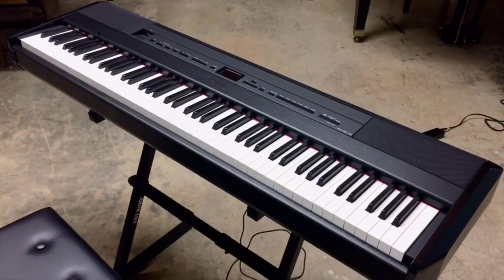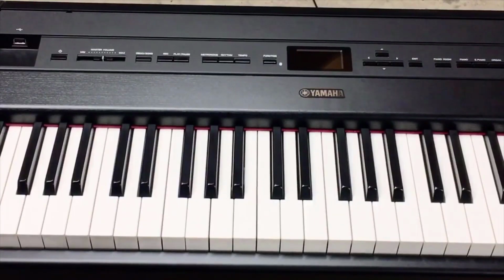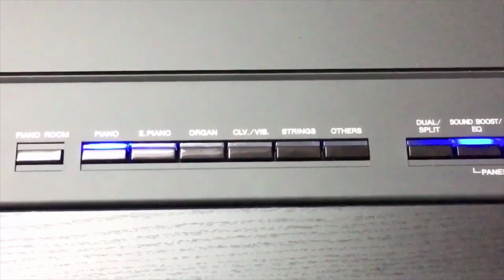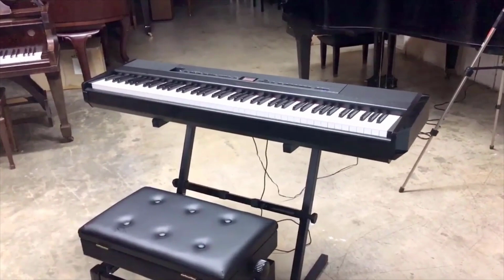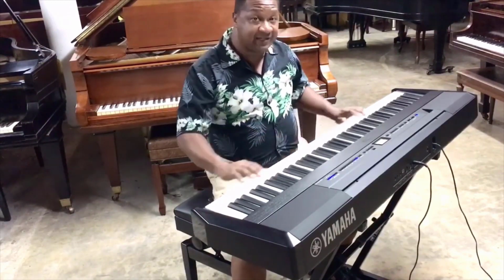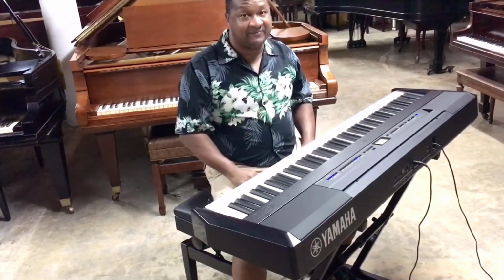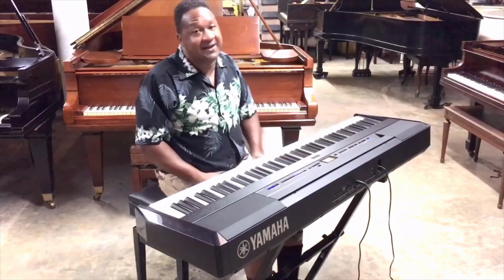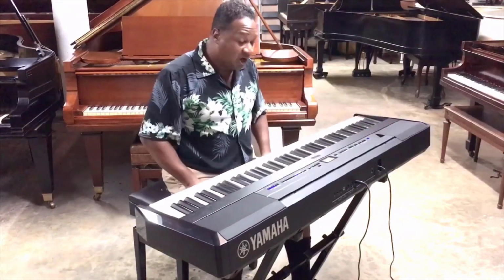Yamaha P515 Review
See On Amazon

In terms of realistically replicating the sound and feel of an acoustic, the Yamaha P515 takes its place as a top contender within the price range.

The most notable difference between the P-515 and its predecessor is that the P-515 has the NWX (Natural Wood X) action which is found in the Clavinova range, while the P-255 is equipped with the lower-end GH (Graded Hammer) action.

Also, the P-515 comes with two of Yamaha’s best sampled pianos – the CFX concert grand and the Bosendorfer Imperial grand which replaced the older Yamaha CFIIIS concert grand samples ( Pure CF

These major differences make the Yamaha P515 a big step up from the P-255.

It’s worth noting that unlike other digital pianos in this price range, this one has a built-in 16-track

So if you’re a composer/songwriter, this might be an important factor for you when choosing a digital piano.

The Yamaha P-515 comes in a big cardboard box, which includes the keyboard itself, a clear perspex music rest, and a sustain pedal.

This digital piano has a sleek, contemporary design which is totally portable as long as you’re just carrying it to the car – at 48.5 lbs

The stand needs some basic assembly and is designed to hold the P-515 piano snugly and steadily while you play.